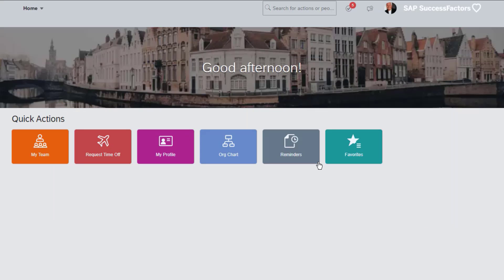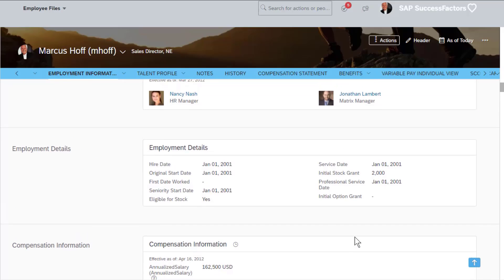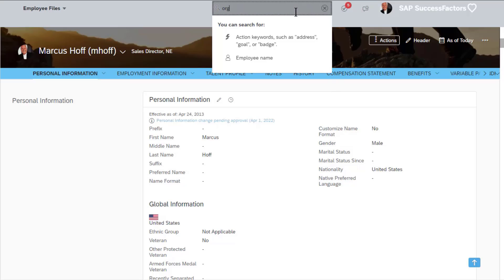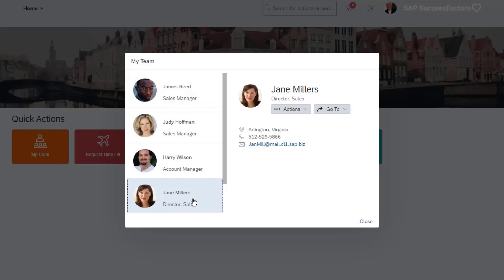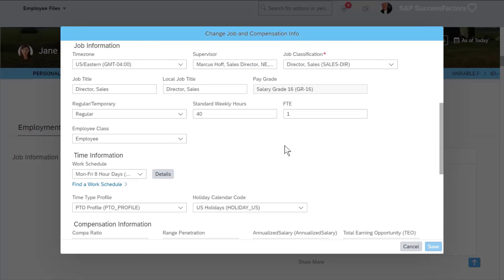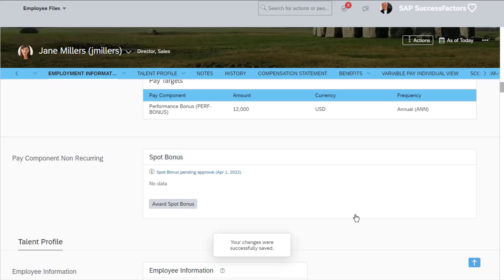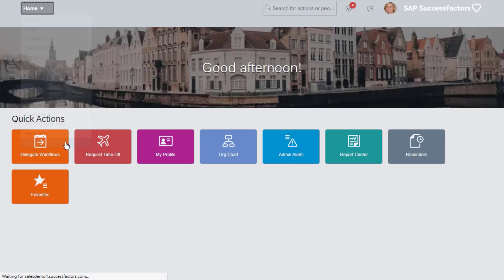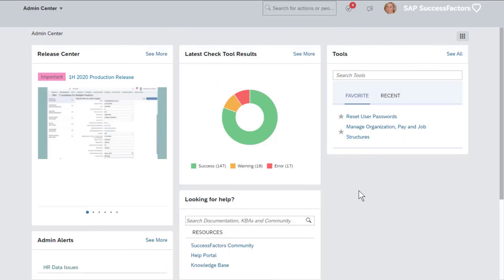SAP SUCCESSFACTORS EMPLOYEE CENTRAL OVERVIEW